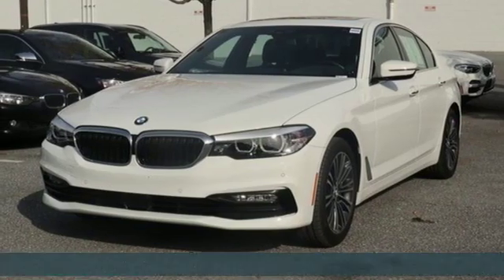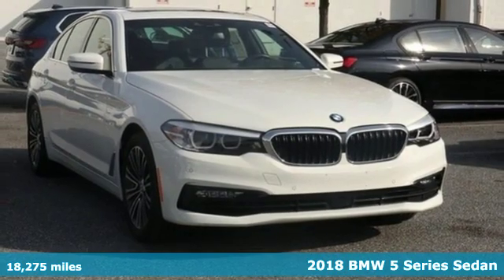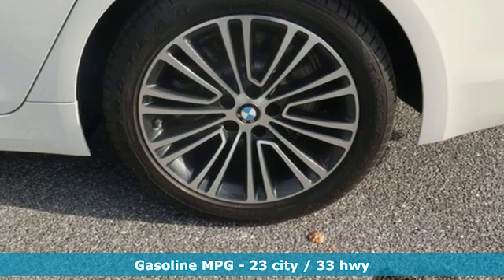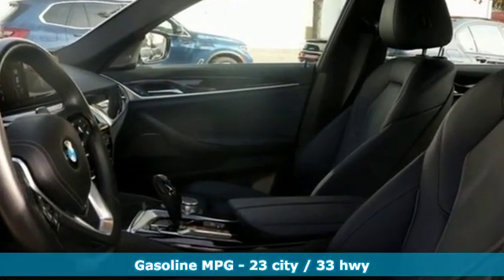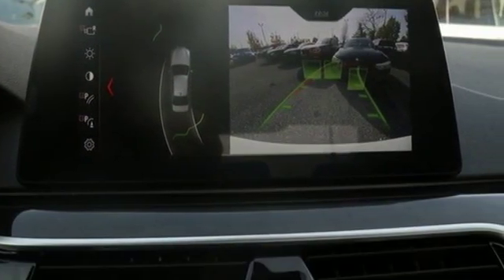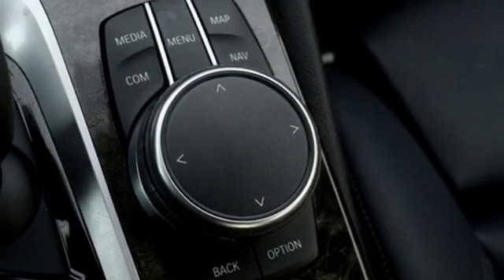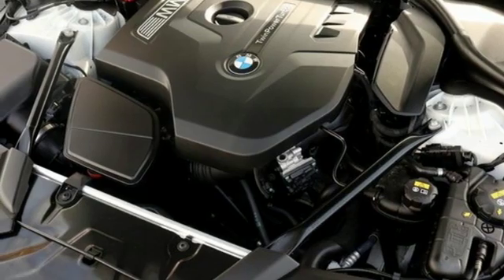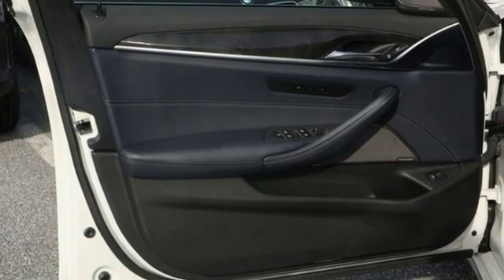Used 2018 BMW 5 Series Baltimore MD Woodlawn, MD 4P0620 - SOLD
Year: 2018
Make: BMW
Model: 5 Series
Trim: 530i xDrive
Engine: 2.0L 4-Cylinder
Transmission: 8-Speed Automatic
Color: White
Interior: Night Blue
Mileage: 18275
Stock #: 4P0620
VIN: WBAJA7C5XJWA71433
JUST ARRIVED. PENDING INSPECTION. M.S.R.P OF $64,210, Sport Line, Harman Kardon surround sound, AWD, Night Blue w/Dakota Leather Upholstery, Active Blind Spot Detection, Active Driving Assistant, Active Driving Assistant Plus, Comfort Access Keyless Entry, Driving Assistance Package, Driving Assistance Plus Package, Gesture Control, Head-Up Display, Heated Front Seats, Navigation System, Park Distance Control, Power Tailgate, Premium Package, SiriusXM Satellite Radio.brbrRecent Arrival! CARFAX One-Owner. Clean CARFAX. 23/33 City/Highway MPG 23/33 City/Highway MPGbrbr*Your additional costs are sales tax, tag and title fees for the state in which the vehicle will be registered, any dealer-installed options (if applicable) and a $299 dealer processing fee (not required by law). Additional conditional manufacturer offers and incentives may apply and are not reflected in the listed Every internet price includes current applicable manufacturer rebates and incentives, but certain conditions apply to some of these offers. The offers and conditions on this vehicle may require financing through Bmw Financial Services. While every reasonable effort is made to ensure the accuracy of this information, we are not responsible for any errors or omissions contained on these pages. Please verify any information in question with the dealer.

Address:
6700 Baltimore National Pike